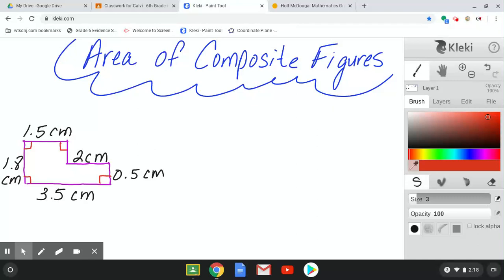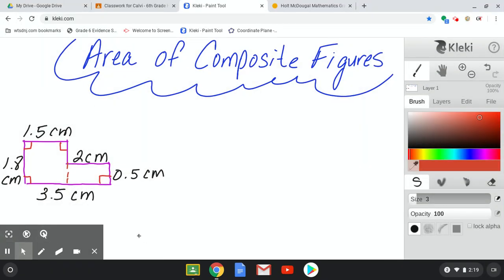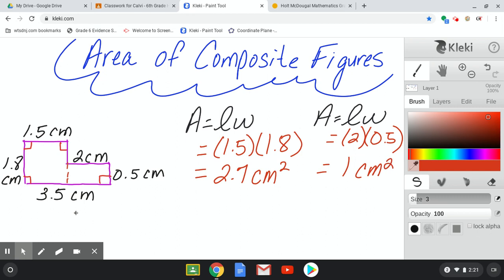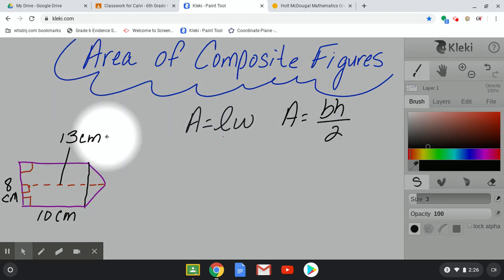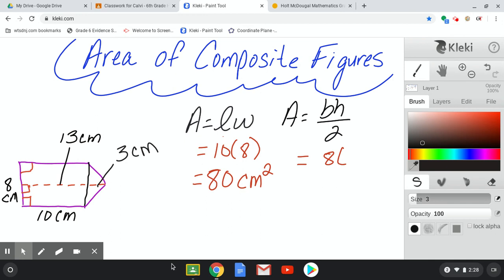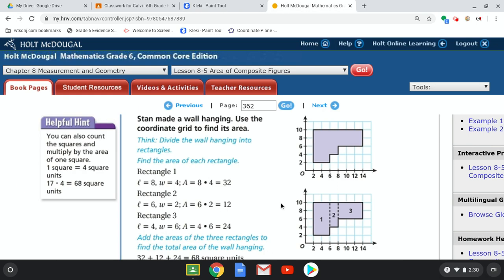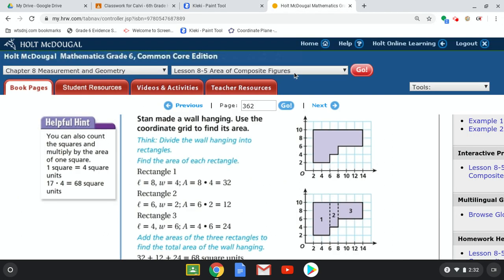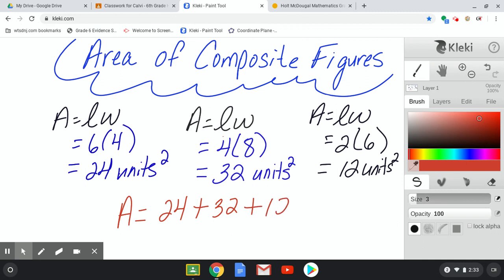Area of Composite Figures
Area of Composite figure